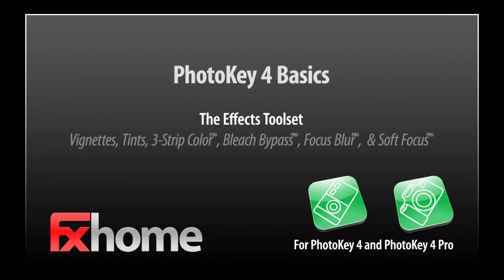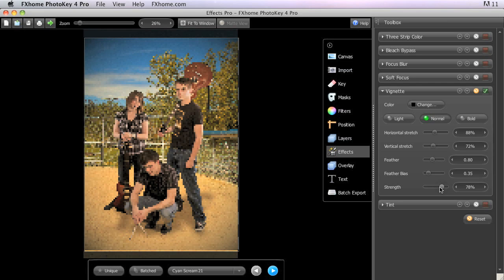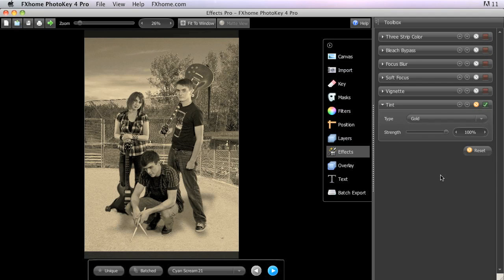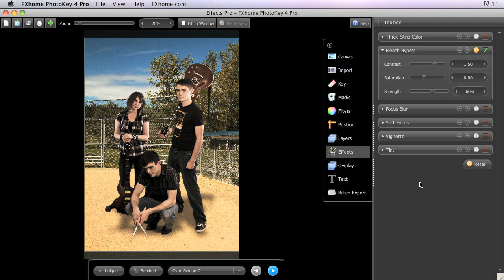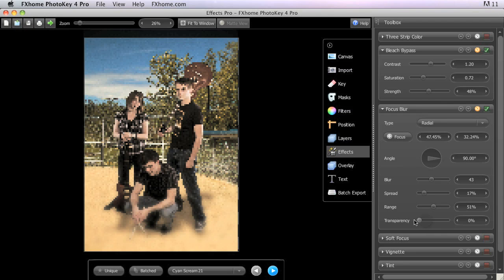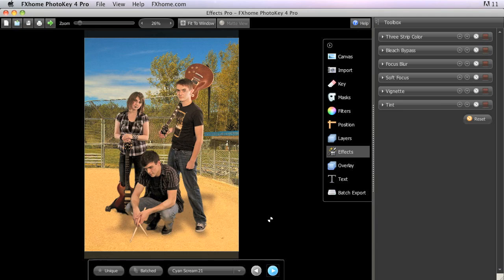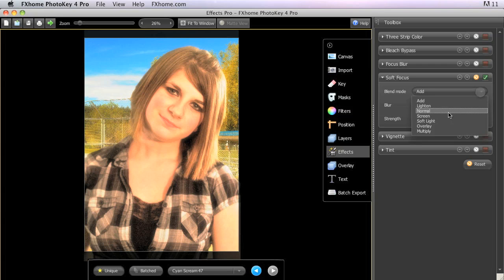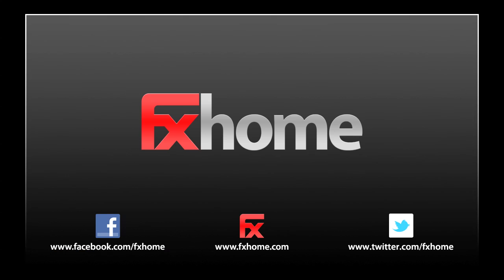Adding effects in PhotoKey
Enhance your composites with vignettes, tints, 3-strip color, bleach bypass, focus blur and soft focus effects in PhotoKey 4 Pro.